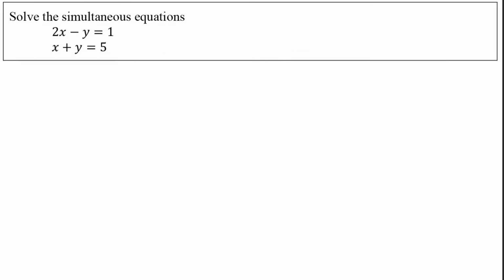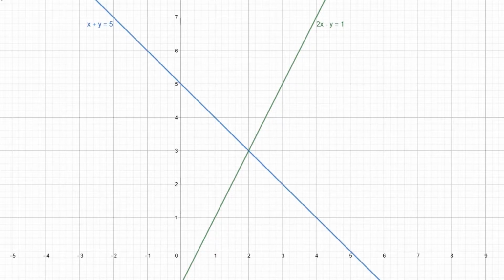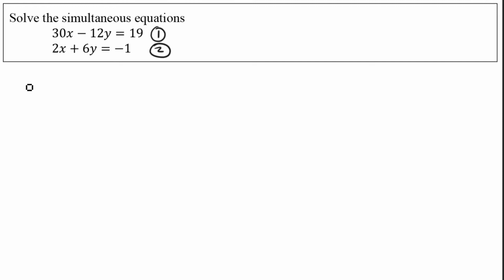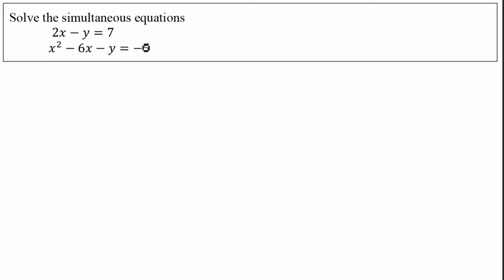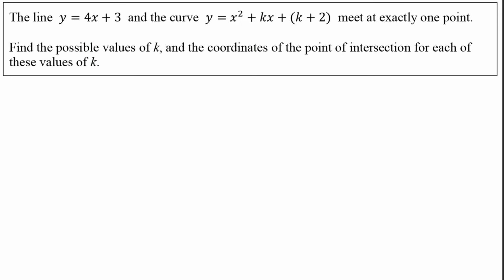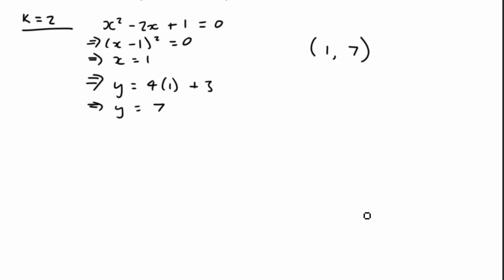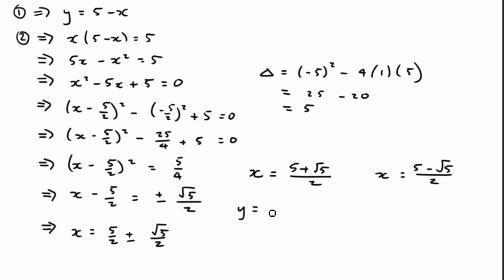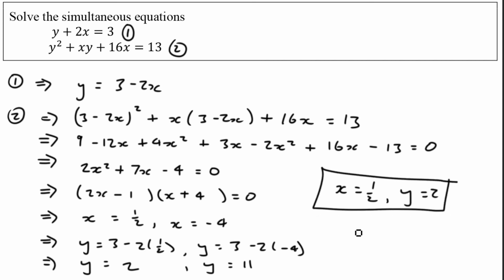Equations and Inequalities 1 - Simultaneous Equations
How to solve simultaneous equations, both linear-linear and linear - quadratic.

00:00  Linear simultaneous equations by substitution
02:02  Linear simultaneous equations by elimination
03:13  Linear simultaneous equations on graphs
04:12  Linear example 1 by substitution
05:39  Linear example 1 by elimination
07:02  Linear example 1 on graphs
07:23  Linear example 2 by substitution
09:28  Linear example 2 by elimination
10:59  Linear example 2 on graphs
11:21  Linear-quadratic example 1 by substitution
13:51  Linear-quadratic example 1 on graphs
14:43  Use of the discriminant
20:08  Linear-quadratic example 2
24:04  Linear-quadratic example 3